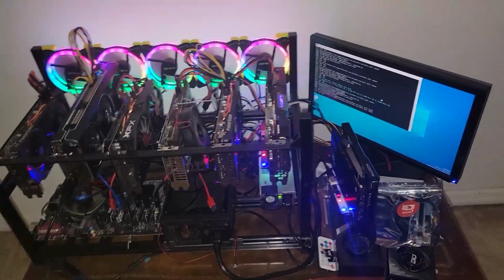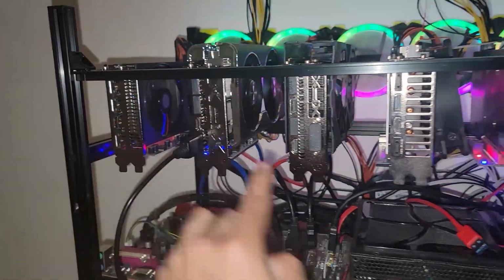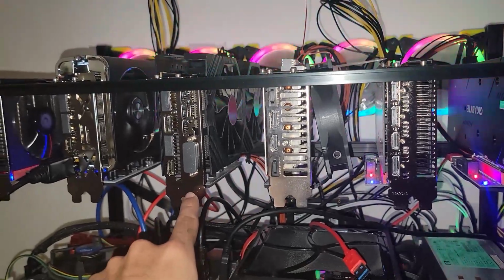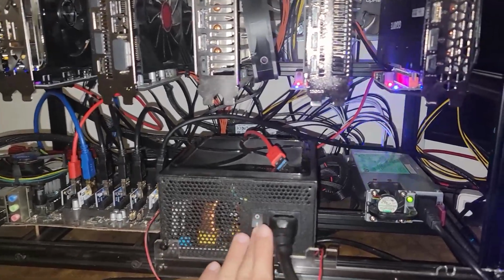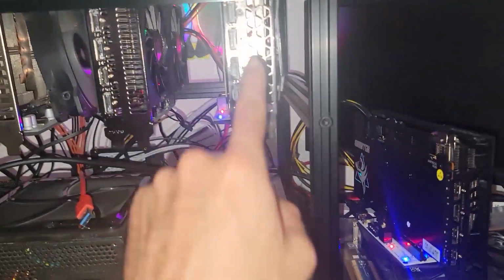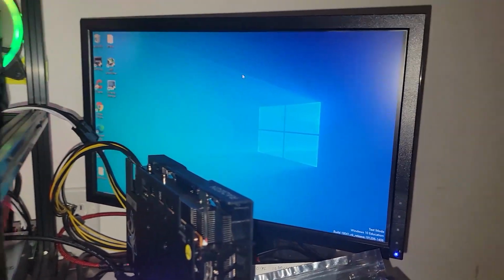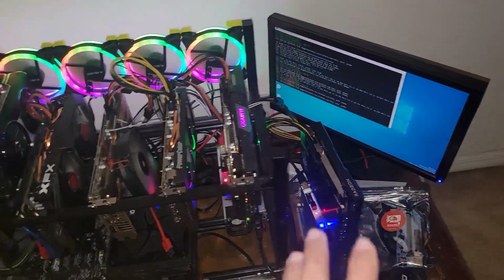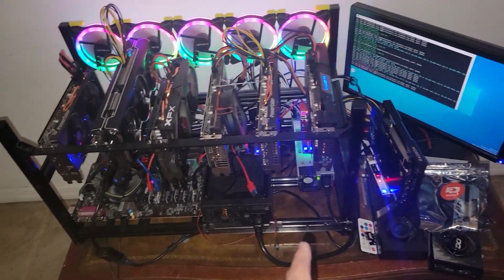How to Troubleshoot your Mining Rig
However, in this video, I just wanted to share my experience with this mining rig, hardware, and general setup while trying to show how to go through a checklist. Take care